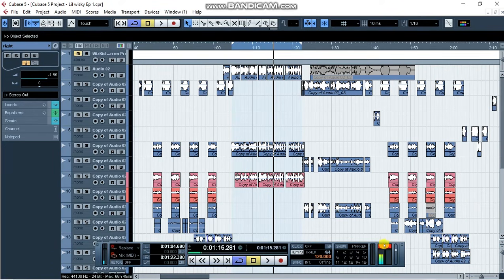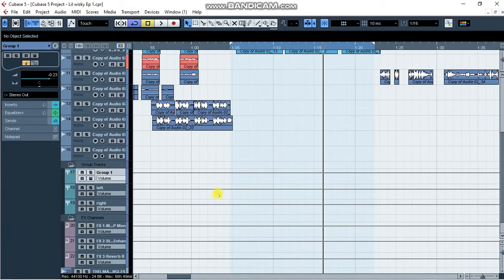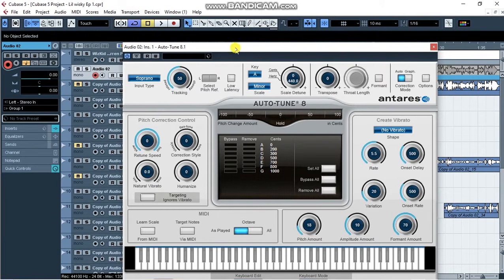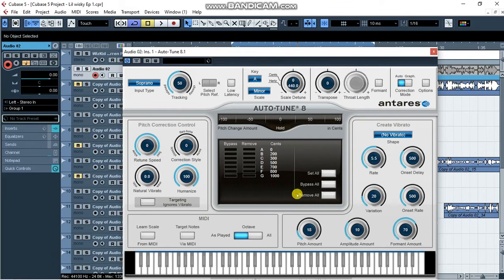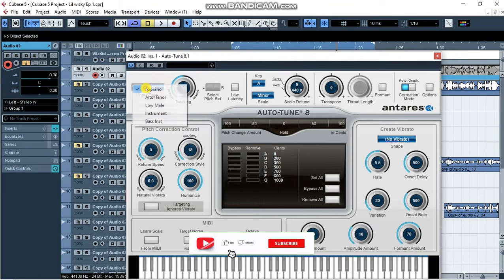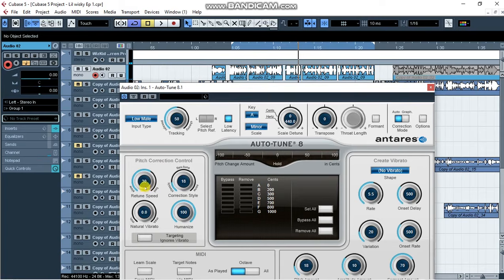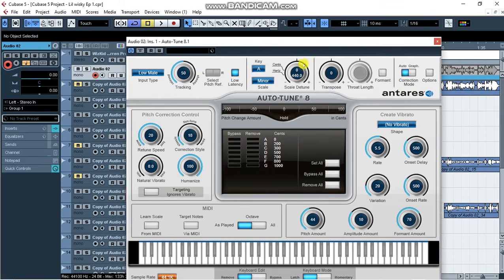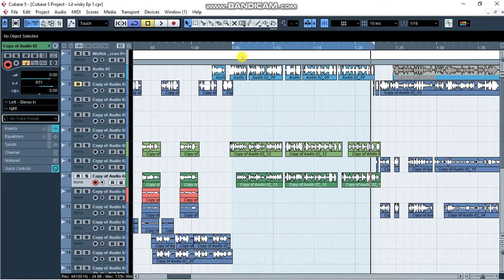BEST AUTO-TUNE EVER : Antares Autotune Free Download